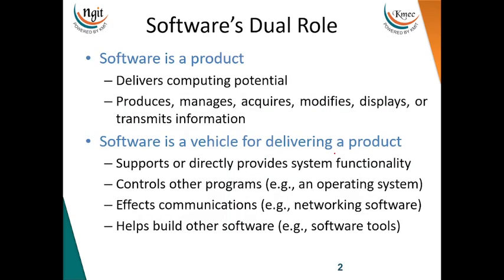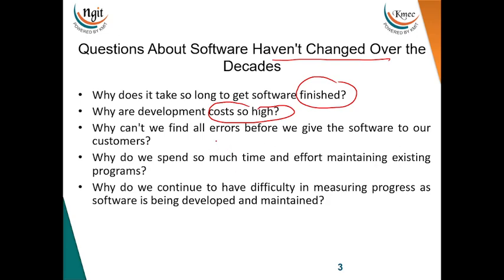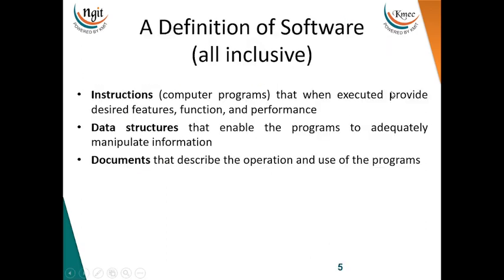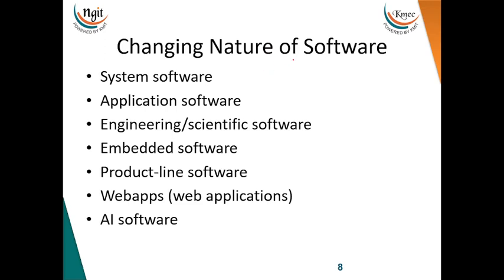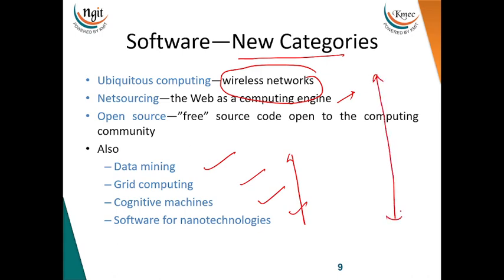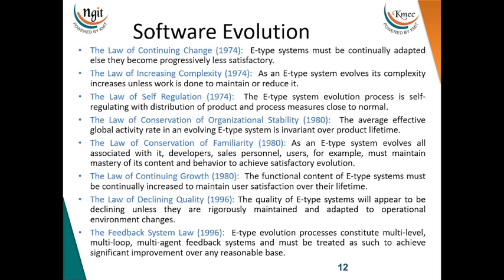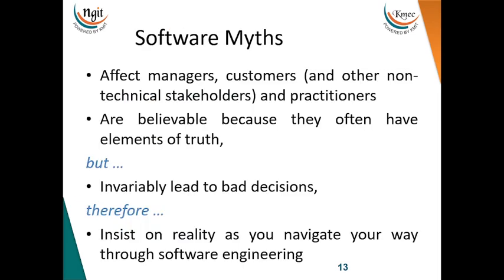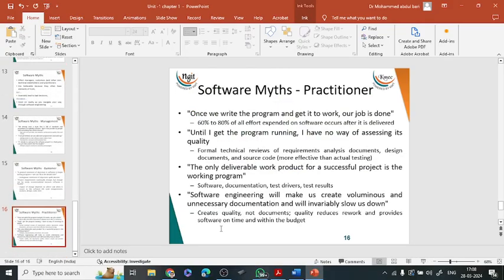1.2 software defination software